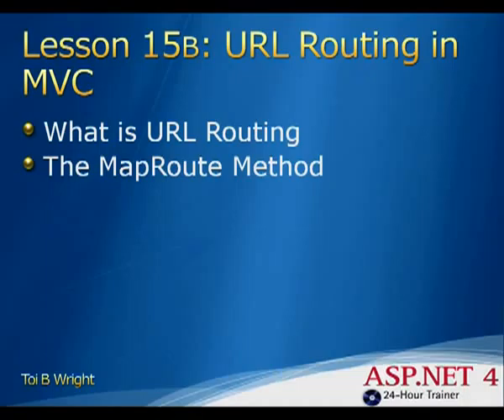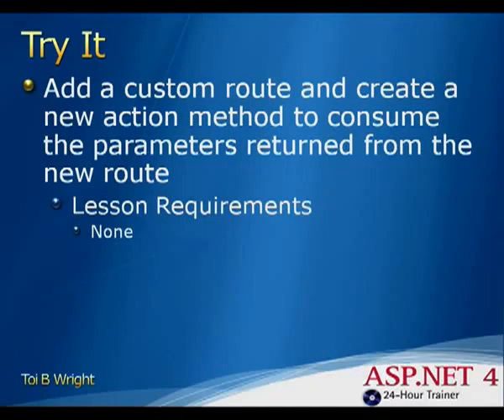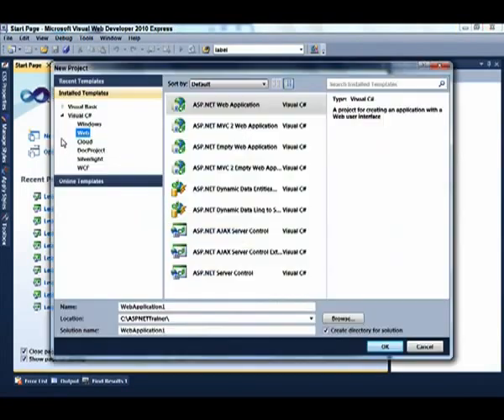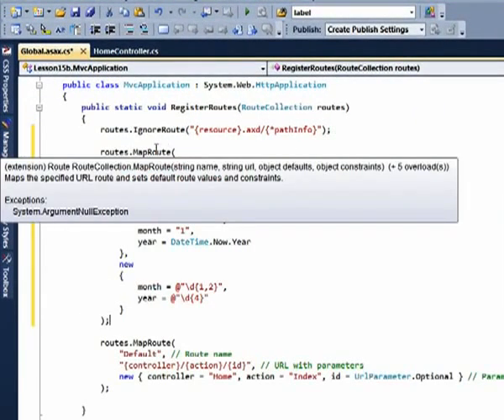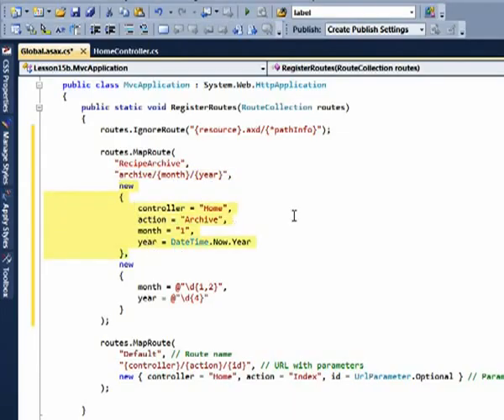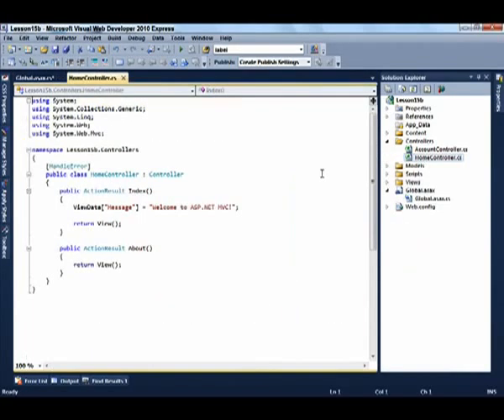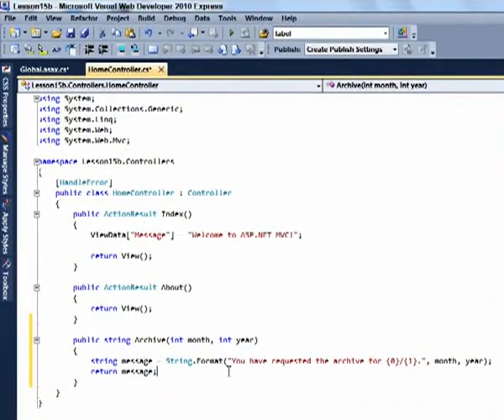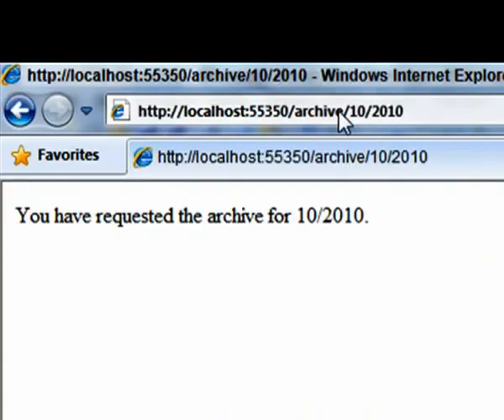ASP.NET(C#) Dersleri (15b)